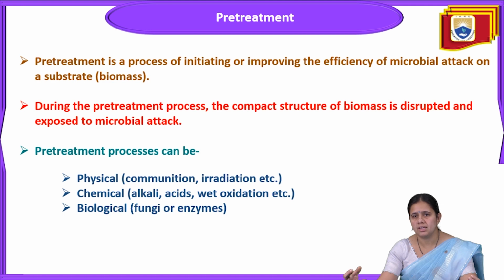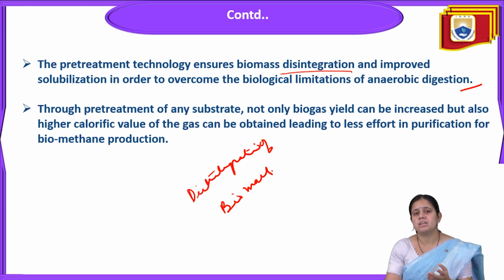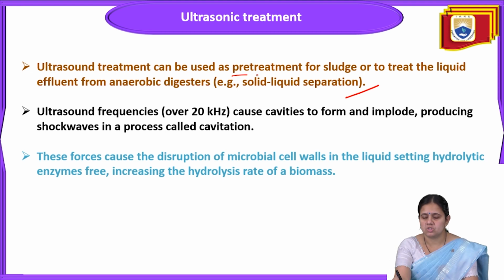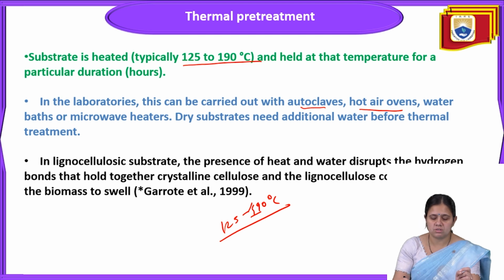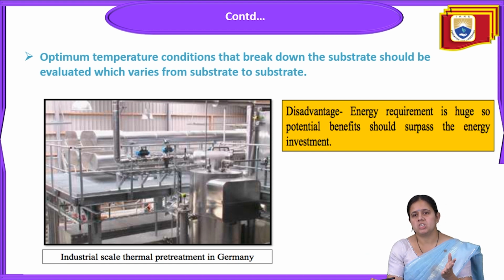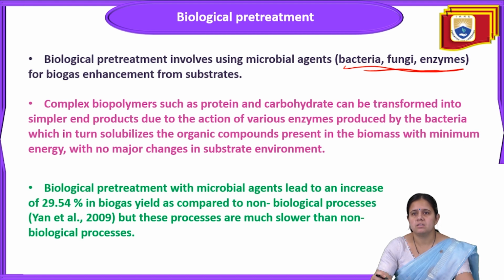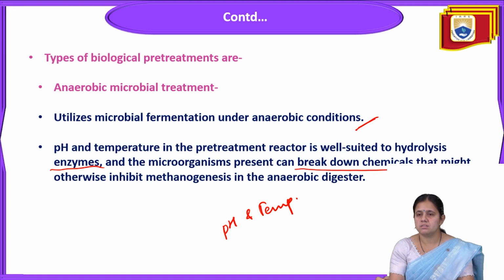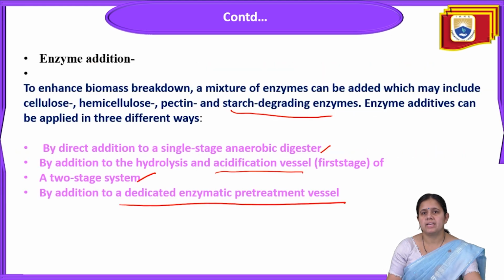Different types of Pretreatment by Dr. Shikha Pandey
Different types of Pretreatment by Dr. Shikha Pandey | IARE

Telangana, India.